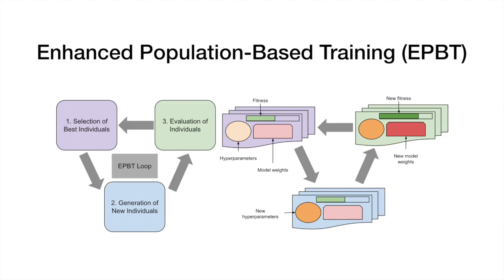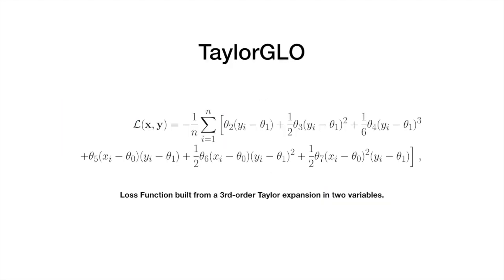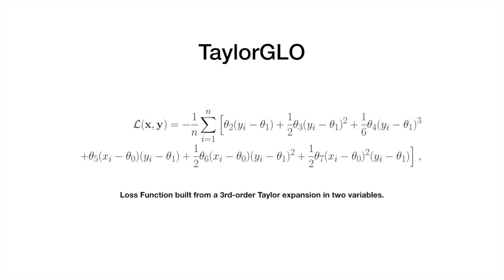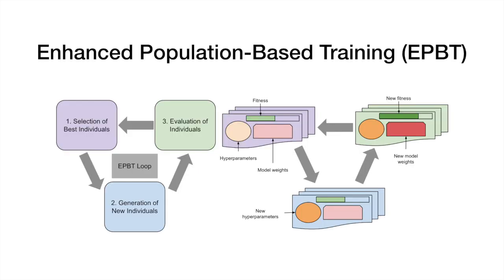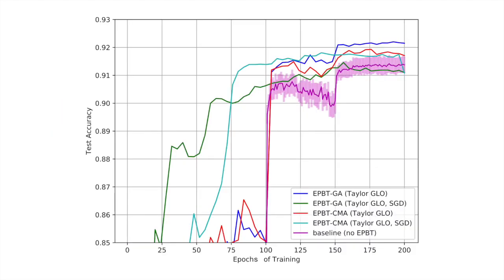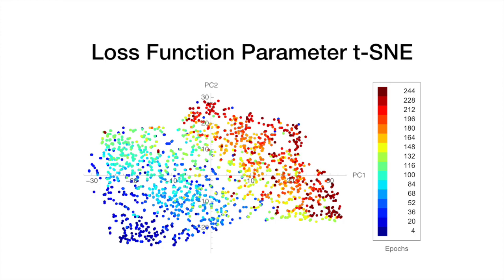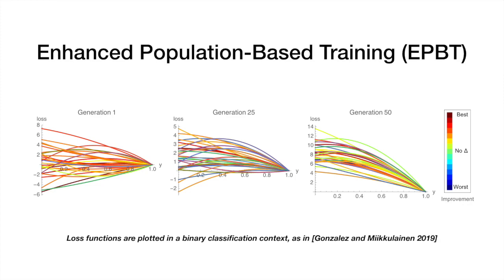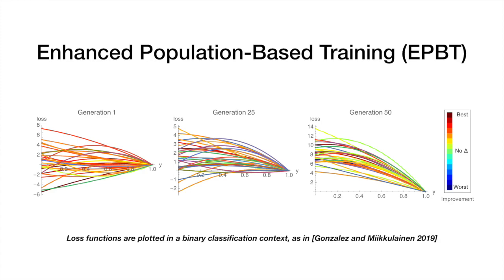EPBT: Population Based Training for Loss Function Optimization (NeurIPS'19)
This video provides a brief summary of "Population Based Training for Loss Function Optimization" (by Jason Liang, Santiago Gonzalez, and Risto Miikkulainen) and its presented technique: Enhanced Population Based Training (EPBT). EPBT is a novel approach for training neural networks.

This work will be presented at NeurIPS 2019 in the New in ML workshop.

Forgive the brevity and lackluster microphone quality!